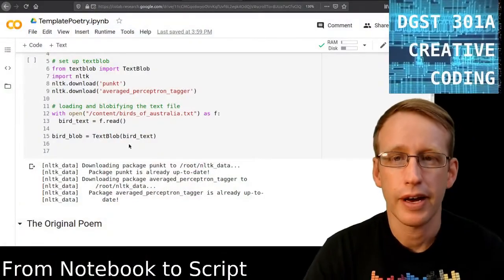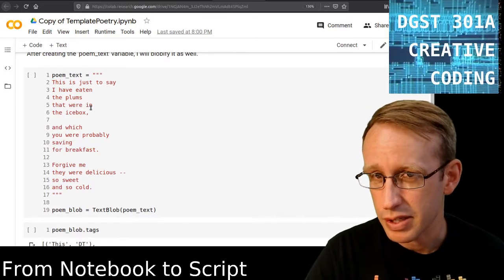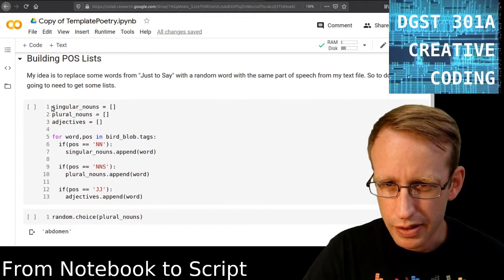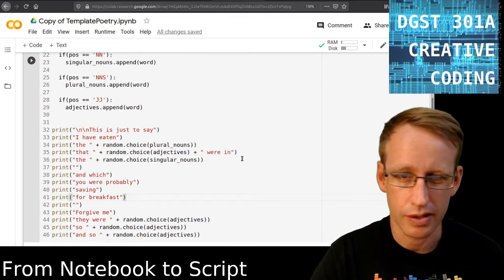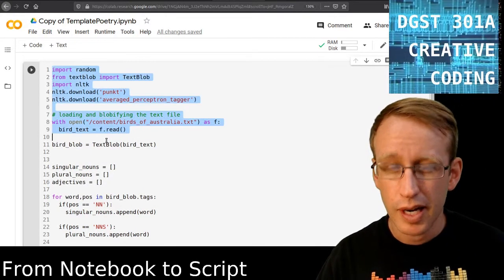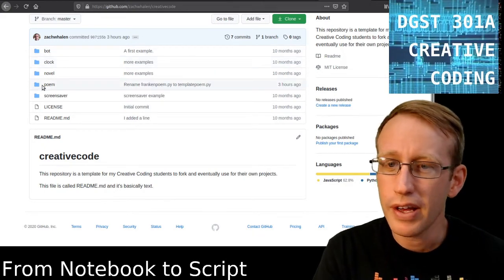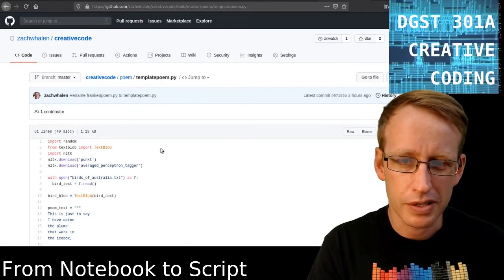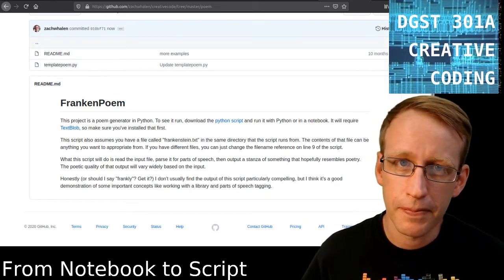From Notebook to Script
In this video, I talk about how you (my DGST 301 students, that is) can transfer their projects from a notebook to a script file that's easier to share in Github.